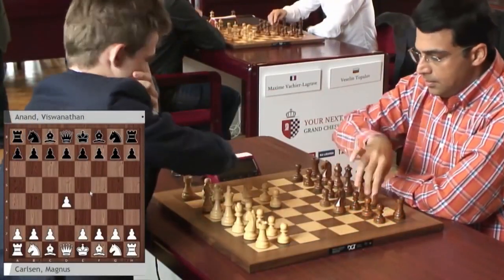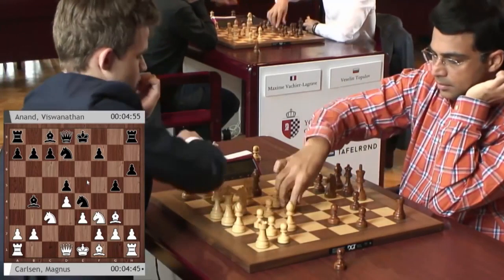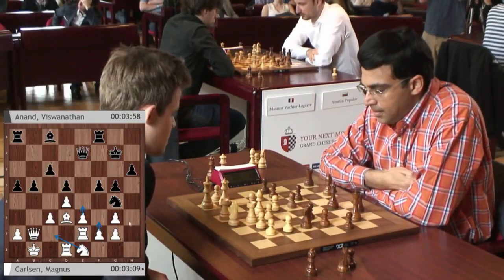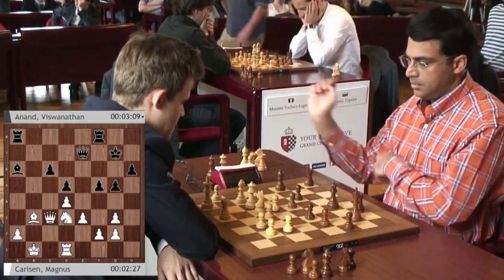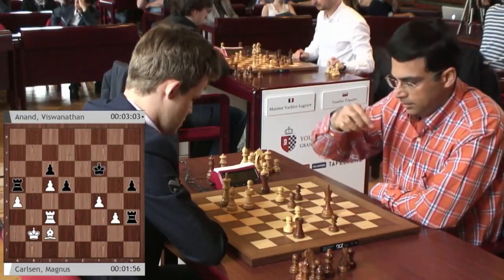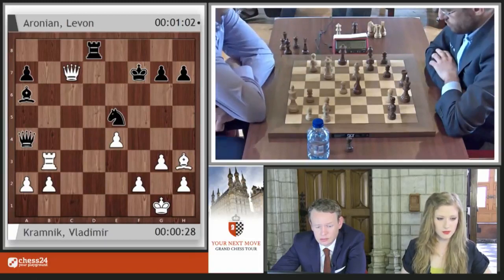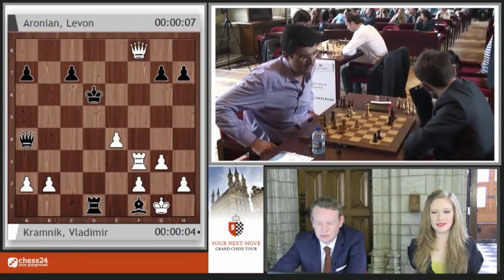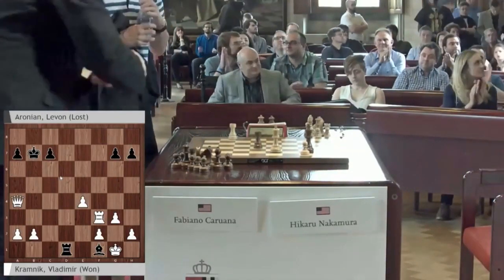Viswanathan Anand vs Magnus Carlsn very interesting game !! CHESS VIDEO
Viswanathan Anand vs Magnus Carlsen very interesting game